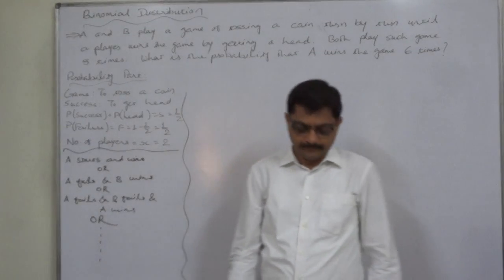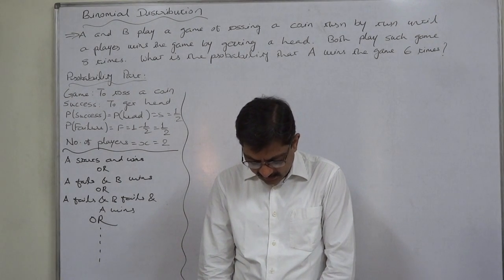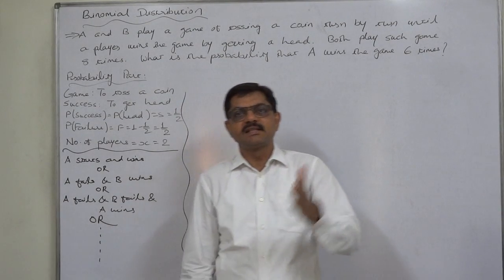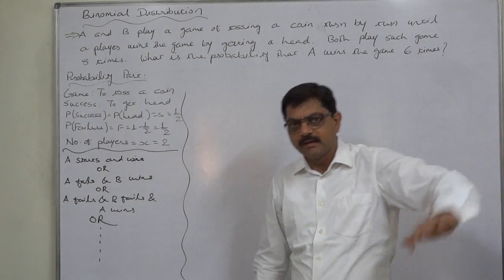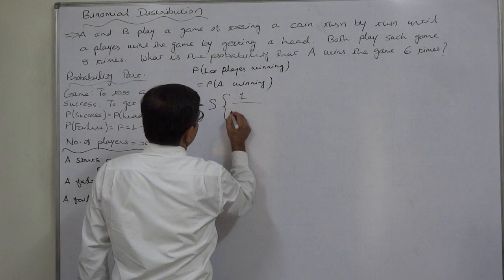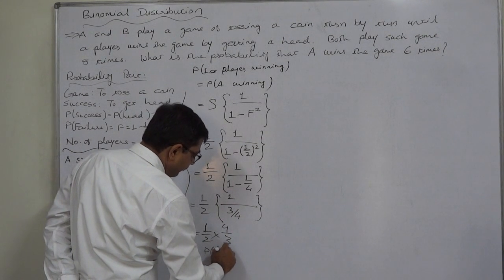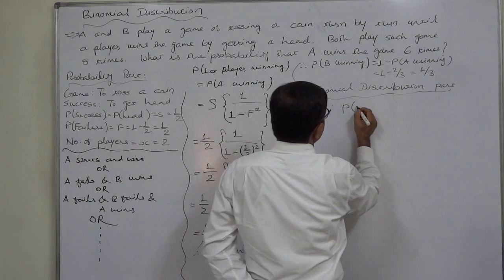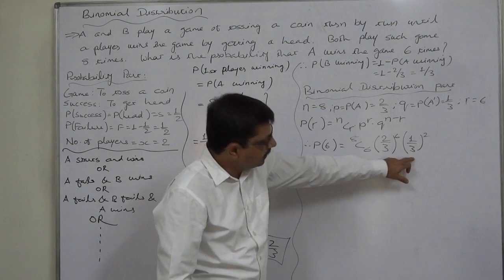Binomial Distribution 19 Case of Infinite Game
Binomial Distribution
A and B play a game of tossing a coin. The winner is one who gets the head first. The game is started by A. It was decided to play the game 8 times. What is probability that A will win 6 times.

Binomial Distribution - 19 - Basics